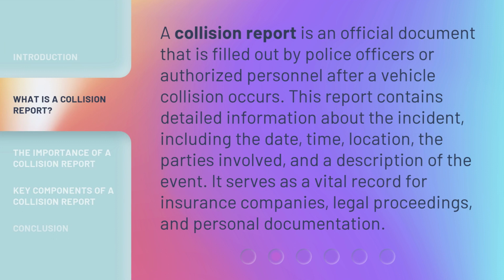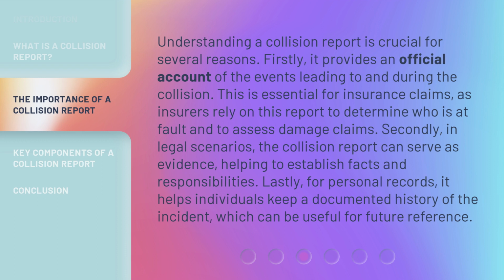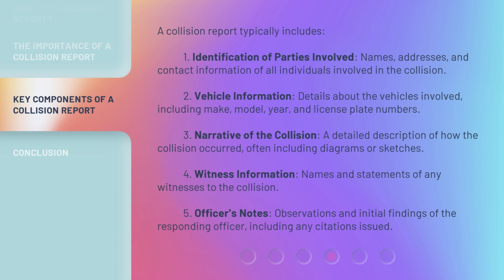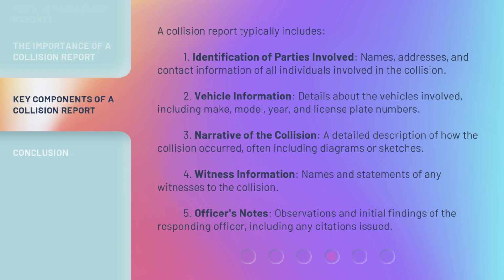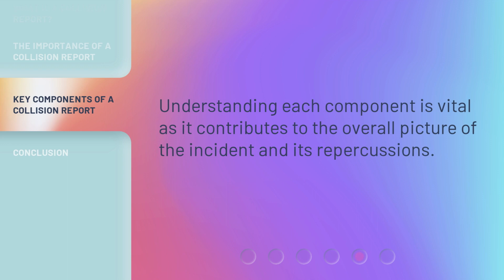Understanding a "Collision Report"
Decoding the Crash: Understanding a Collision Report • Unravel the mysteries of a collision report as we break down the essential details and provide valuable insights into understanding the aftermath of an accident. Learn how to interpret key information, determine fault, and navigate insurance claims with ease. Watch now to become a collision report expert!

00:00 • Introduction - Understanding a "Collision Report"
00:32 • What is a Collision Report?
01:02 • The Importance of a Collision Report
01:41 • Key Components of a Collision Report